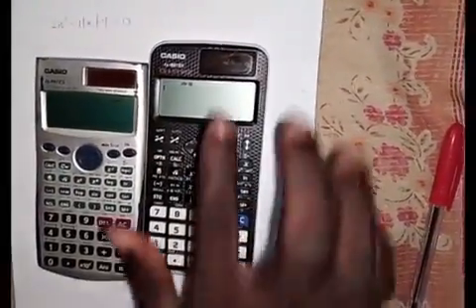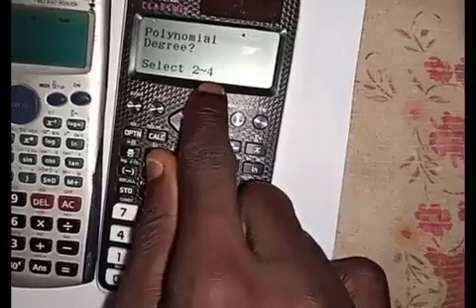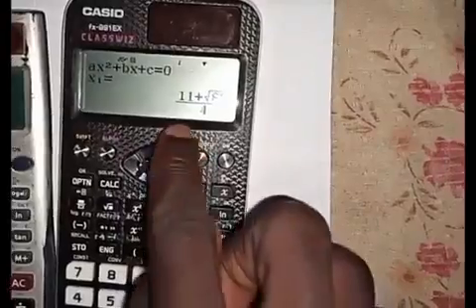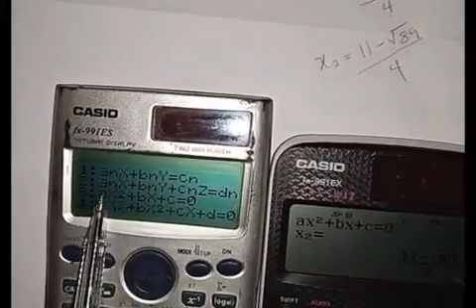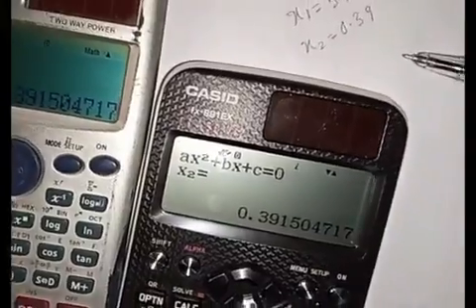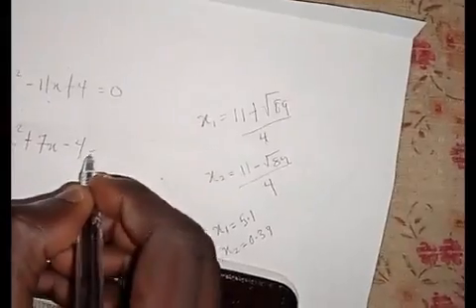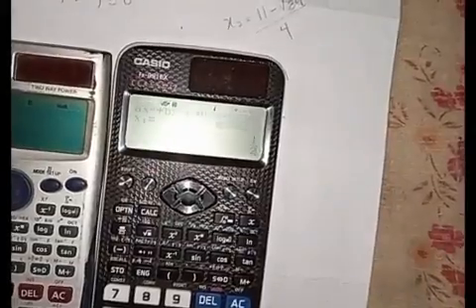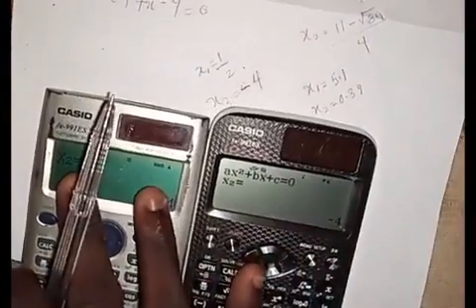USE OF CALCULATOR FOR POLYNOMIALS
In this video, I gave a step by step approach on how you can use your calculator in solving questions on polynomials like quadratic equation and any other equations. use the link below to watch full video